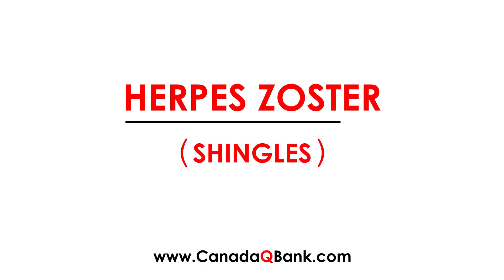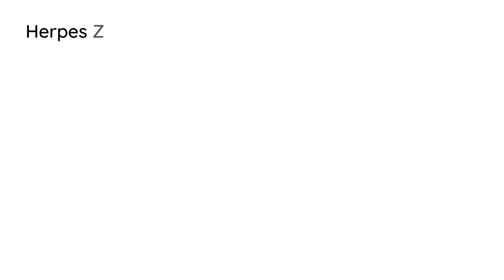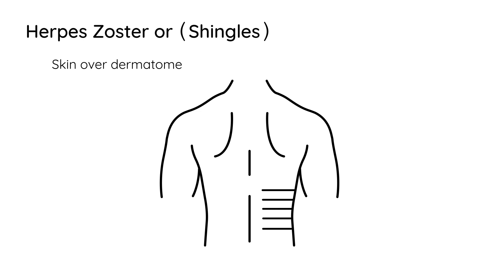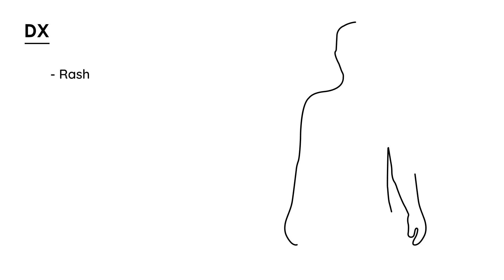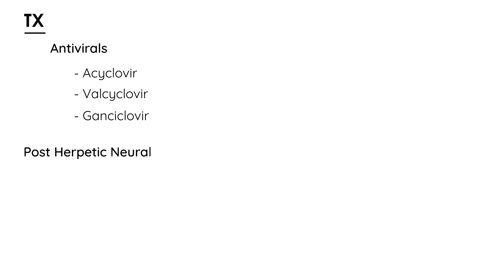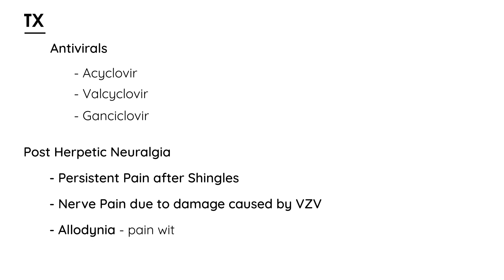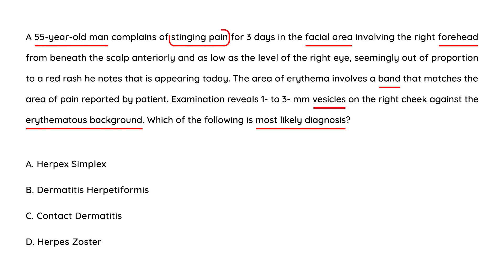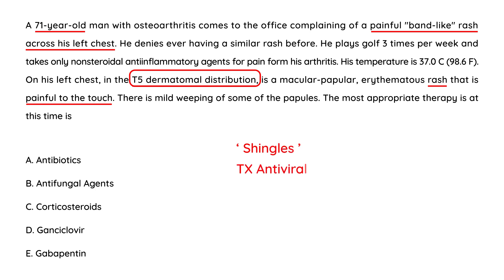Herpes Zoster (Shingles): Causes, Symptoms & Treatment | Varicella-Zoster Virus Reactivation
Herpes Zoster (Shingles) is a reactivation of the Varicella-Zoster Virus (VZV)—the same virus that causes chickenpox. It leads to a painful, blistering rash along a dermatome and can cause serious complications like postherpetic neuralgia.

In this high-yield infectious disease and neurology video, we break down everything you need to know about Herpes Zoster—its pathophysiology, clinical features, complications, and treatment. Perfect for USMLE, MCCQE, PLAB, or NCLEX exam prep.

What You’ll Learn in This Video:

What is Herpes Zoster? – Reactivation of latent varicella-zoster virus in dorsal root ganglia
Risk Factors:

Older age
Immunosuppression (HIV, cancer, corticosteroid therapy)
Stress or trauma
Symptoms:

Painful, unilateral vesicular rash following a dermatome
Burning, tingling, or sharp pain before rash appears
Possible eye involvement (Herpes Zoster Ophthalmicus)
Complications:

Postherpetic neuralgia
Secondary bacterial infection
Vision loss (if ophthalmic branch affected)
Diagnosis:

Clinical diagnosis based on rash pattern
Tzanck smear: multinucleated giant cells (rarely needed)
Treatment:

Antivirals: Acyclovir, valacyclovir, or famciclovir (best within 72 hours)
Pain control: NSAIDs, gabapentin, or amitriptyline for neuralgia
Prevention: Zoster vaccine (for adults ≥50 years)
Perfect For: